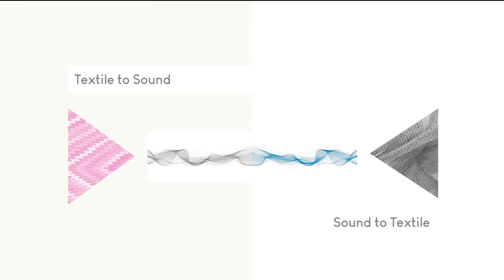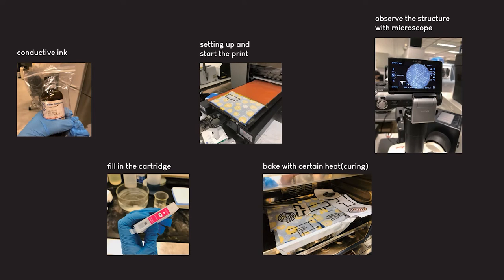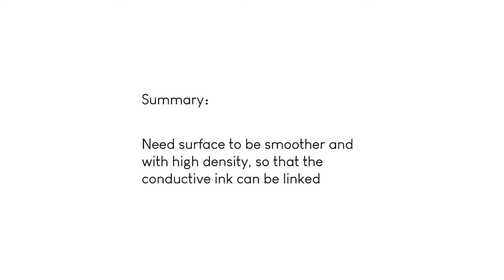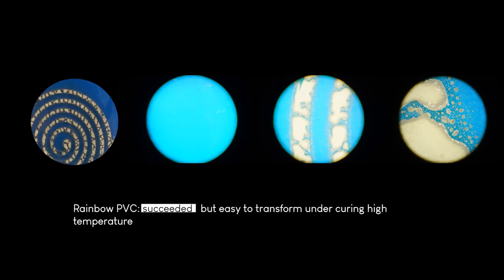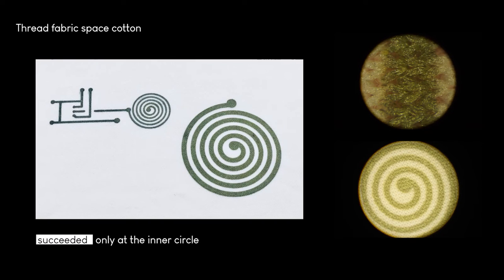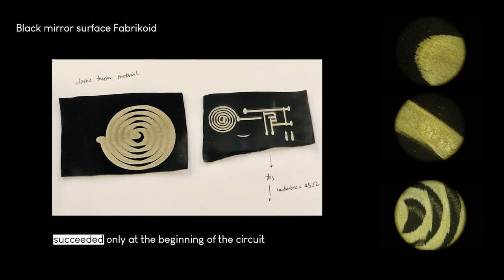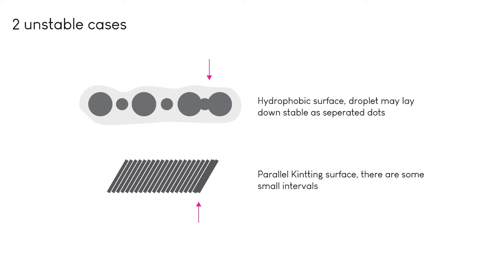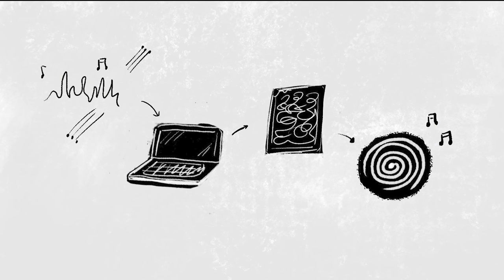zhen's midterm presentation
Hi~About textile and sound